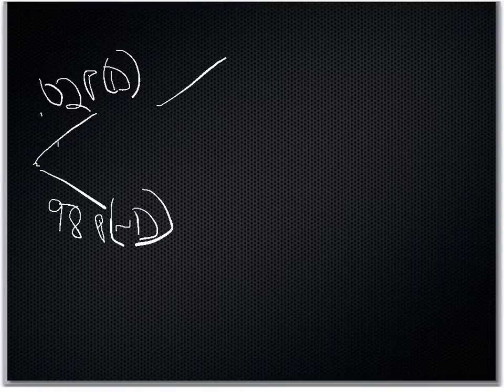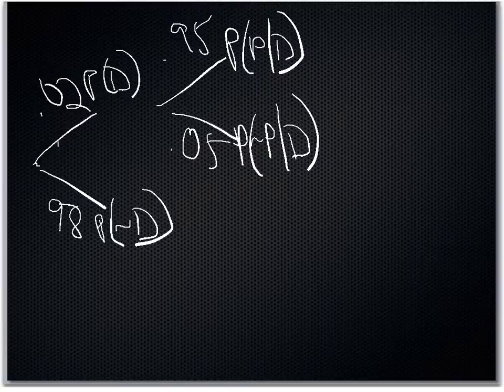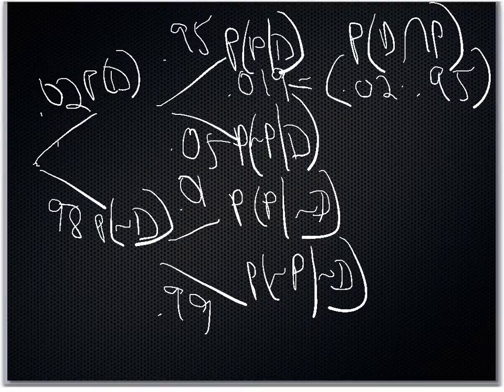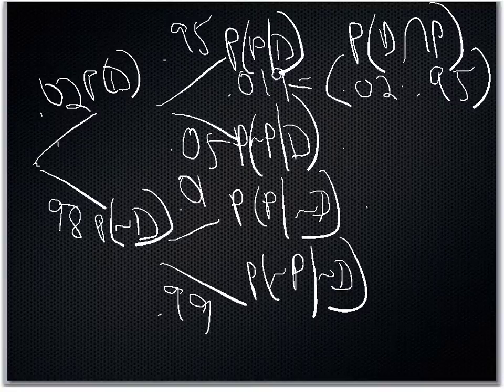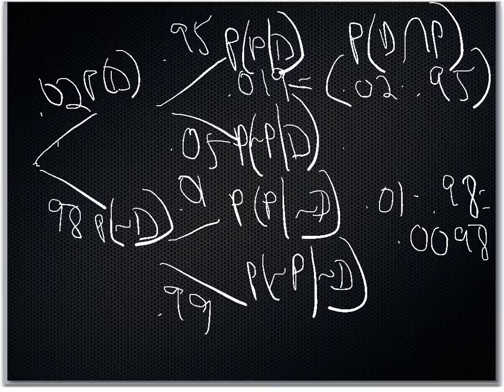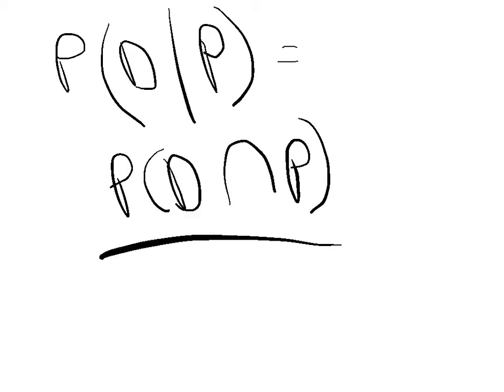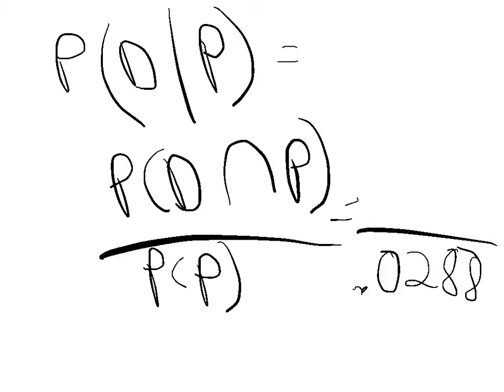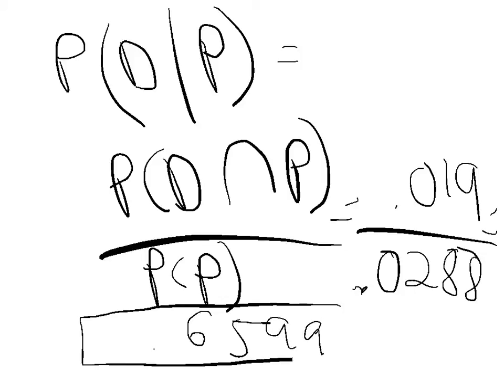Conditional Probability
Conditional Probability - look at slide 15 and 16